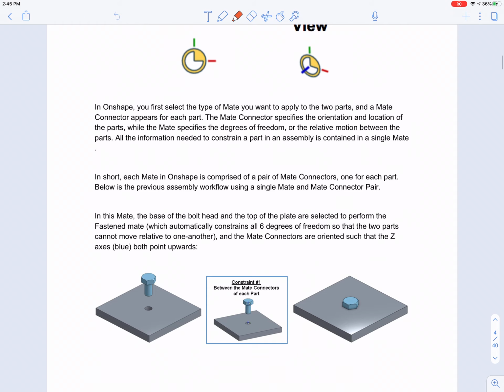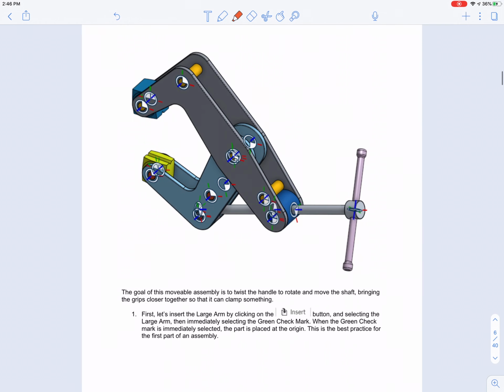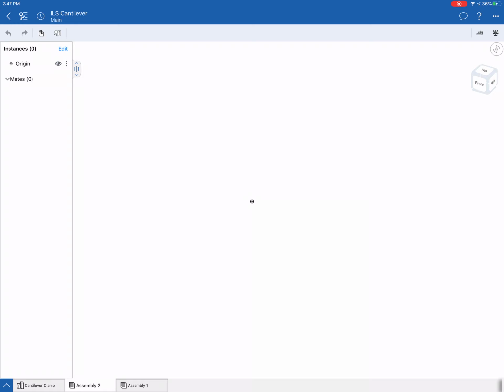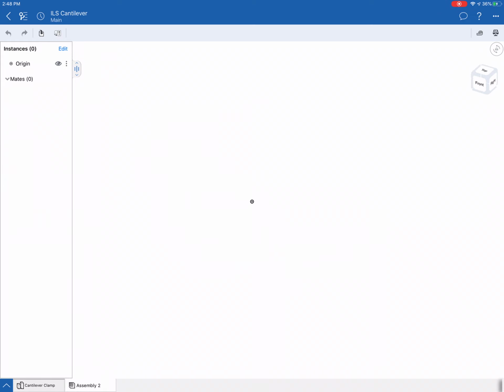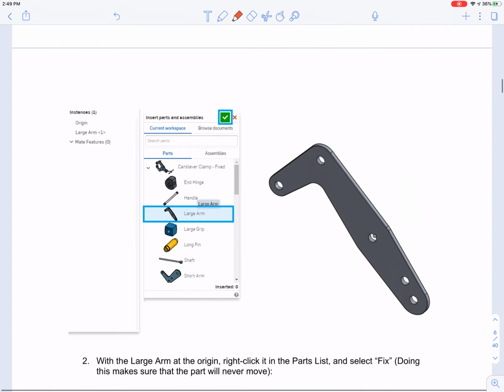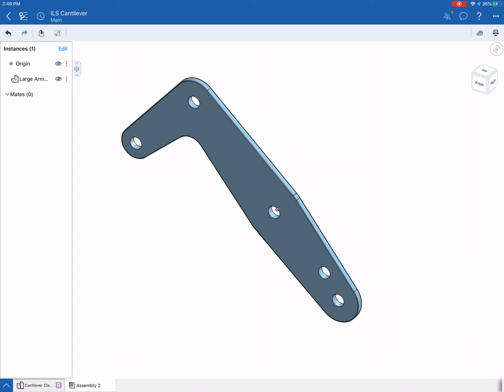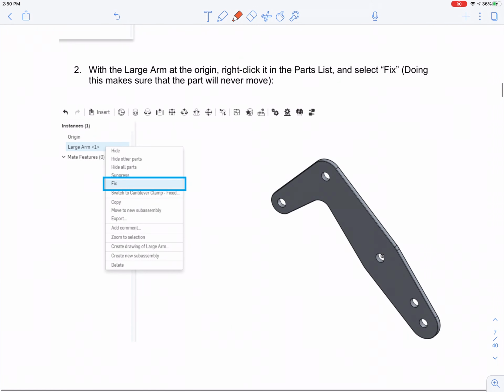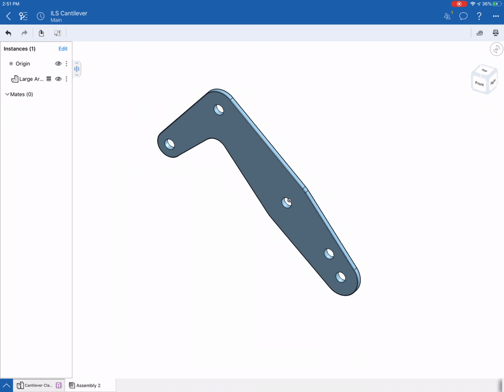STEAM Cantilever Assembly 00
Introduction, inserting and moving large arm.
(Steps 1 through 4.)